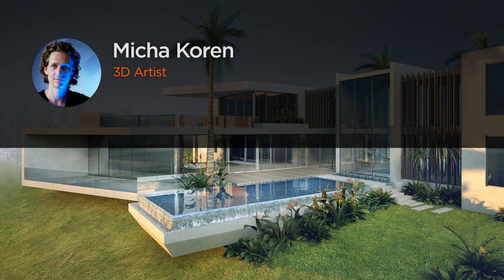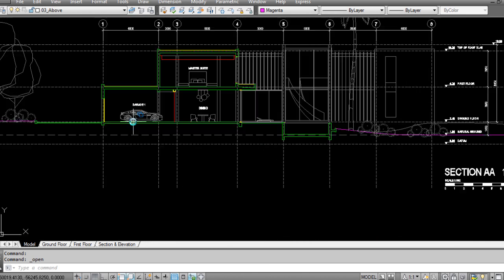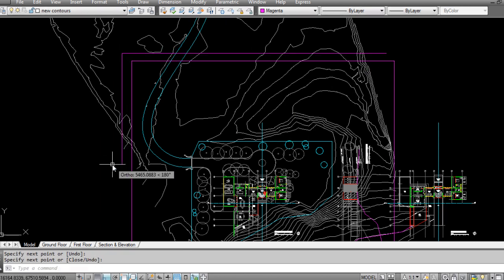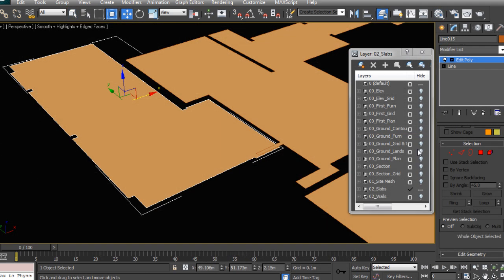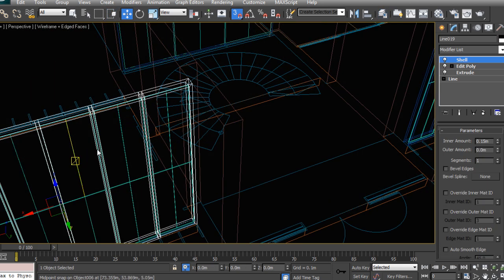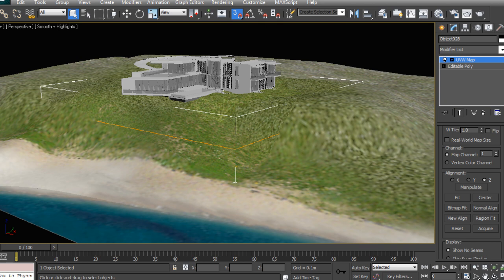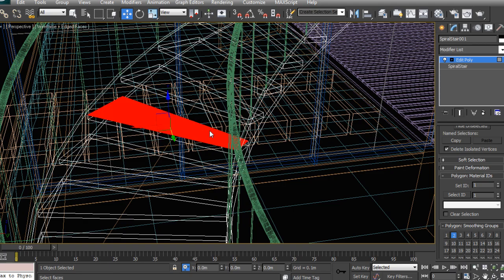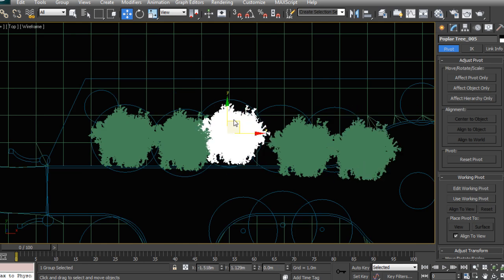3ds Max and V-Ray Tutorial Now Available: Modeling Impressive Architectural Exteriors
Throughout these lessons we'll learn how to model a detailed architectural house from 2D CAD plans and optimize it for a fast and impressive presentation rendering. We'll go through the steps of modeling and rendering an architectural house in a way that makes it quick to create, easy to edit and fast to render.

We'll learn about the various modeling techniques essential to architectural workflows such as working with CAD plans, poly modeling of every building part including terrain modeling and high resolution landscaping.

By the end of this tutorial you will be able to work and think like an architect, model and render any building, and easily be able to complete your work within very short deadlines.